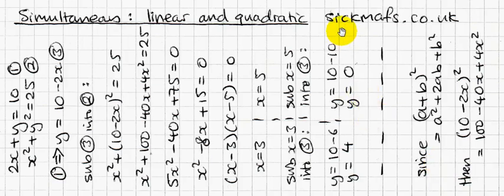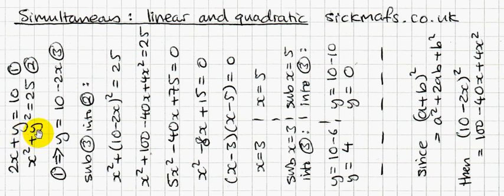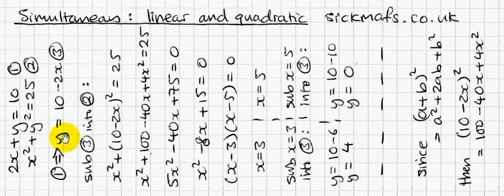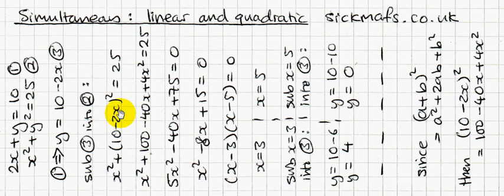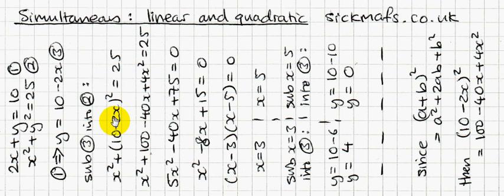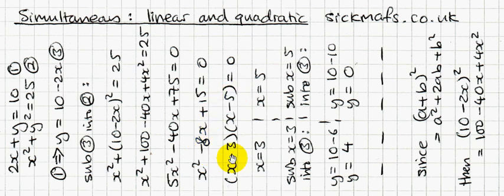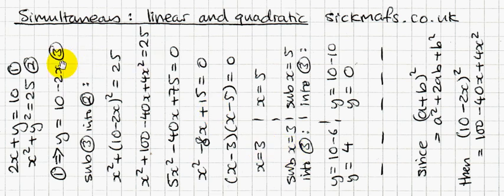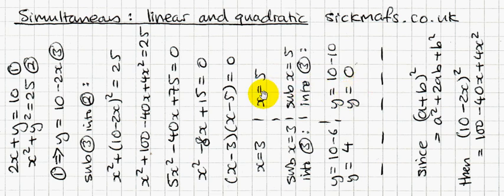Simultaneous equations (linear and quadratic) using substitution by sickmafs.co.uk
More FREE maths videos (GCSE and A level) at sickmafs.co.uk